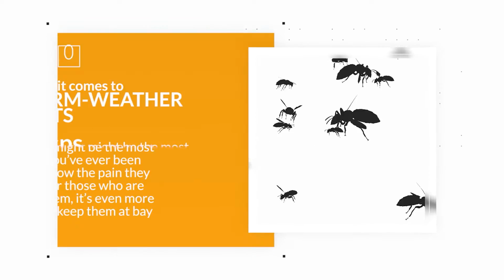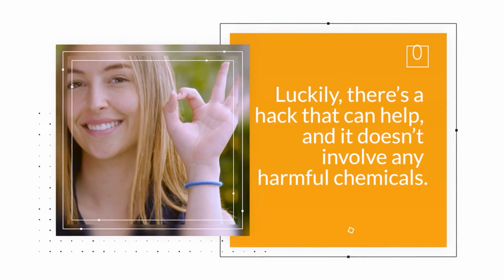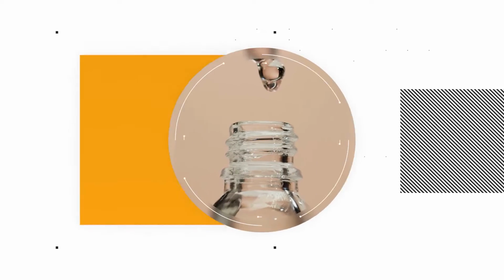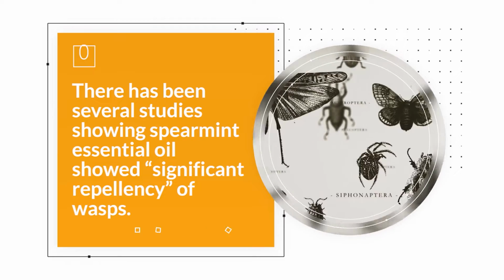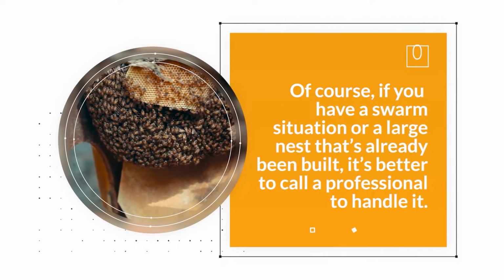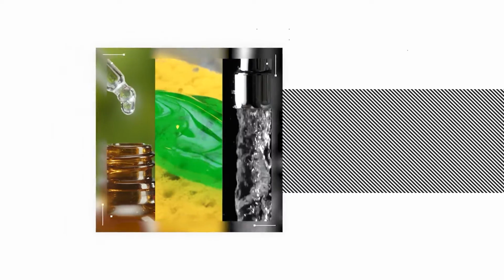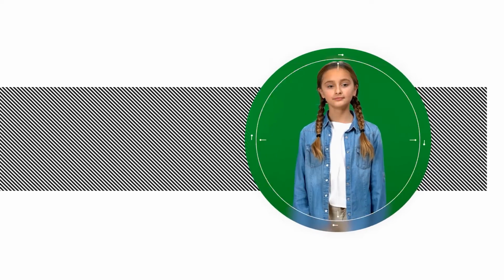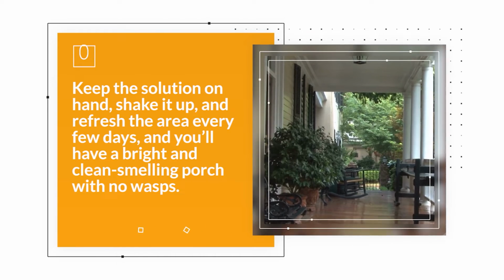Keep Wasps Away & Make Your Porch Smell Great With This Simple TRICK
When it comes to warm-weather pests, wasps might be the most dreaded. If you’ve ever been stung, you know the pain they can cause. For those who are allergic to them, it’s even more important to keep them at bay. Luckily, there’s a hack that can help, and it doesn’t involve any harmful chemicals.
Spearmint essential oil is a proven deterrent for wasps and, as an added bonus, using it can make your outdoor space smell heavenly.
Peppermint oil has been found to be effective in repelling wasps, but only when used in certain ways. For example, it is most effective when used as a spray rather than as a liquid or solid. When sprayed, the oil creates a barrier that wasps find unpleasant and will avoid.
There has been several studies showing spearmint essential oil showed “significant repellency” of wasps. Of course, if you have a swarm situation or a large nest that’s already been built, it’s better to call a professional to handle it.
If, however, you’re just looking for a deterrent before something serious happens, spearmint is  just the thing.
To use this DIY hack, all you need is a spray bottle, some spearmint essential oil, dish soap, and some water. Add several drops of the essential oil and dish soap to the bottle, and then fill the remainder with water. Shake until combined, and then spray your solution in areas where wasps have previously created nests, or in areas where you think they might.

Not only will this trick deter wasps, but thanks to spearmint’s potent smell, it’ll also make your porch smell incredible. Keep the solution on hand, shake it up, and refresh the area every few days, and you’ll have a bright and clean-smelling porch with no wasps.
And I’m sure you’re going to enjoy this next video on, How to Get Rid of pests using baking soda.